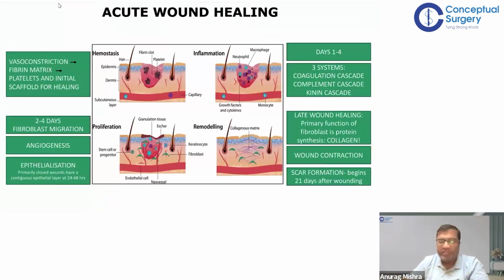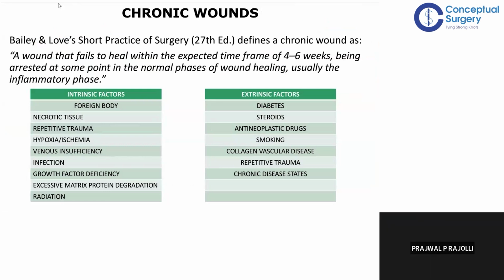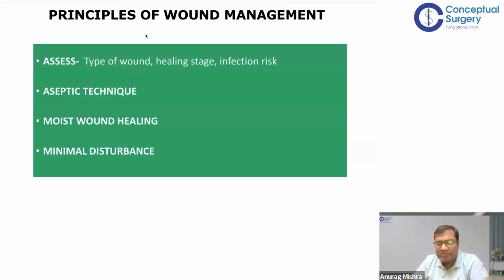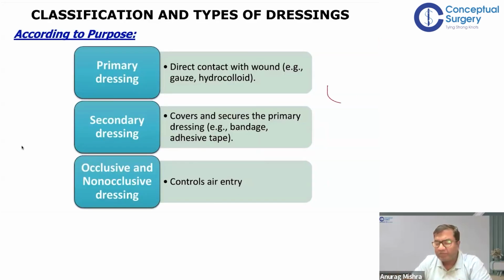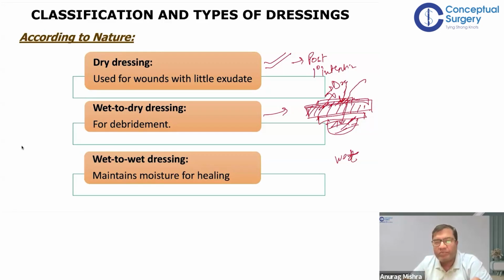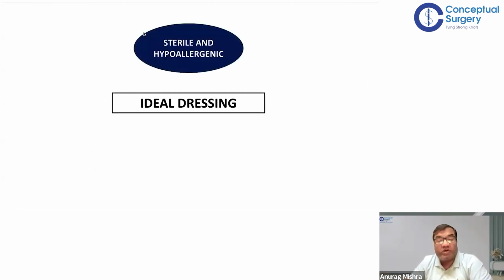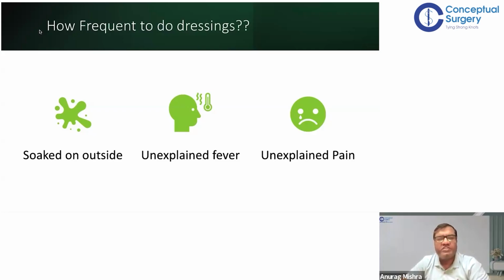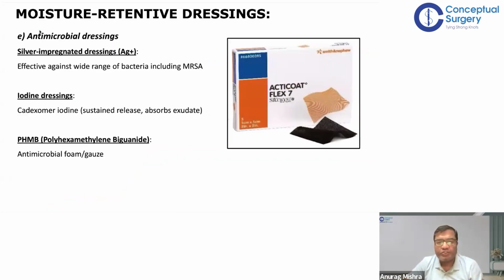Surgical Dressings in the Ward | Basics Every Resident Must Know by Prof. Anurag Mishra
Surgical dressings are a crucial part of postoperative care and wound management — yet often underemphasized during training.

In this session, we simplify everything you need to know about surgical dressings in the ward, from principles to practice. Learn how to select the right dressing, maintain asepsis, and handle common postoperative wounds with confidence.

To attend In-App Live Sessions, check Free Videos, and Notes on Conceptual Surgery

Here is the link for the eConceptual App for